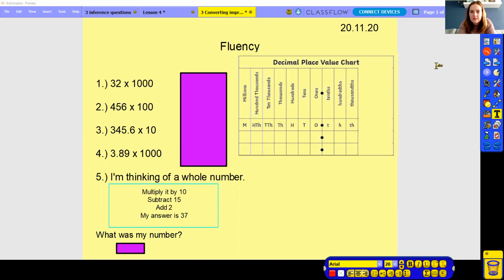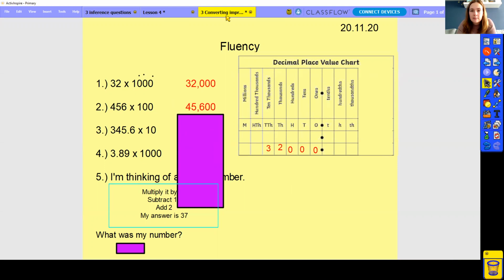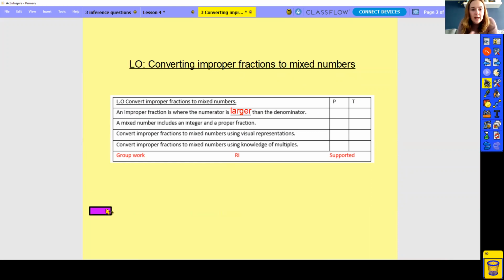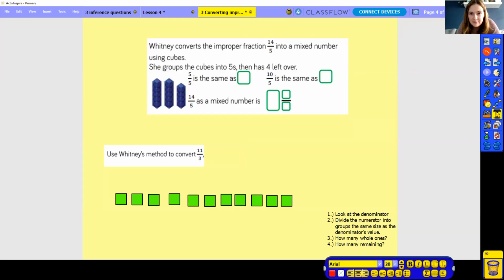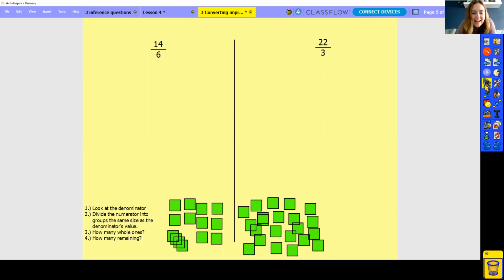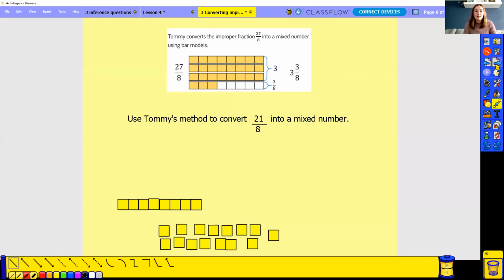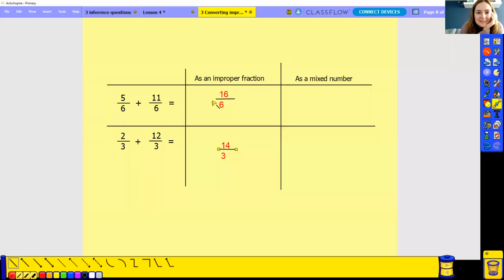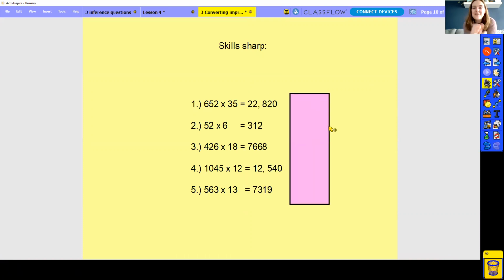20 11 20 Maths Year 6